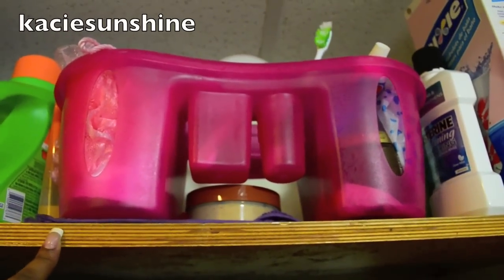College Dorm Room Essentials & Tips!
Hey guys! I can't believe it's already THAT time of year again where we're all getting ready for back to school; but I hope this video helps a lot of you going to college in the fall! A word to the wise when decorating your dorm: BED, BATH AND BEYOND WILL BE YOUR SAVIOR! Lol.

College Dorm Room Tour!